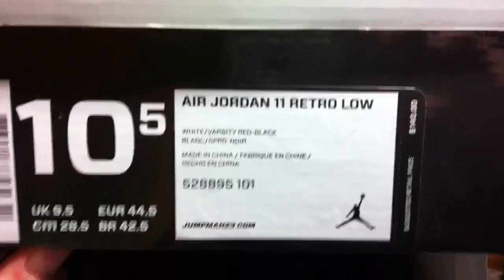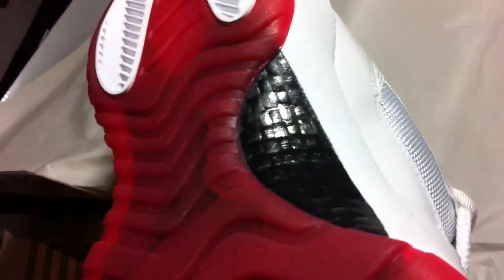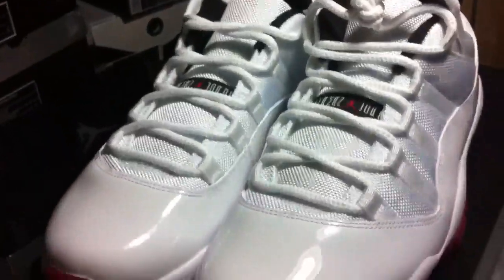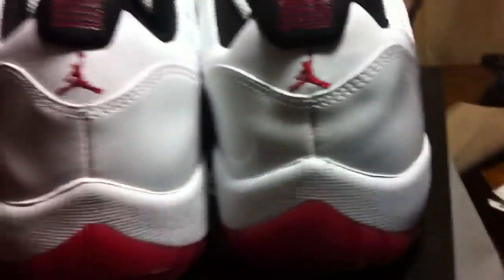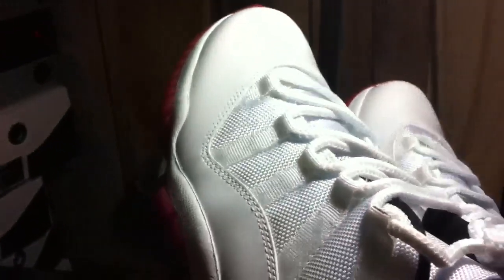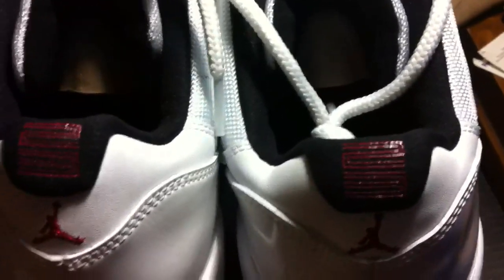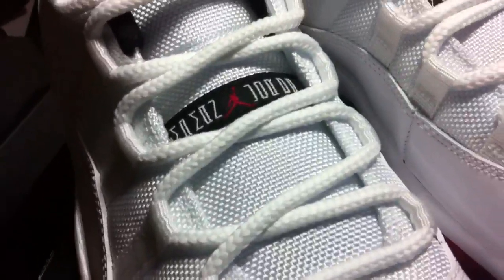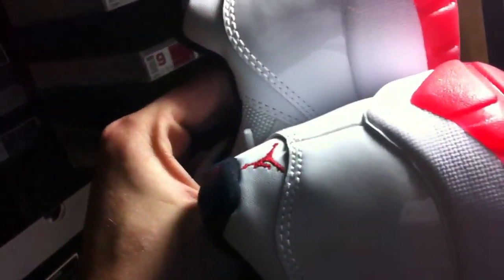Air Jordan Retro 11 low white red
Sneaker review for the air Jordan retro 11 low white and red

All eight pairs are for sale $250 a pair